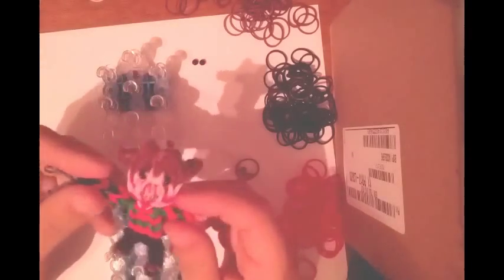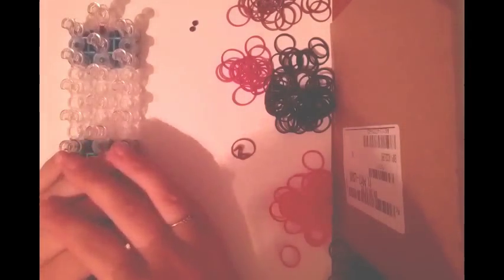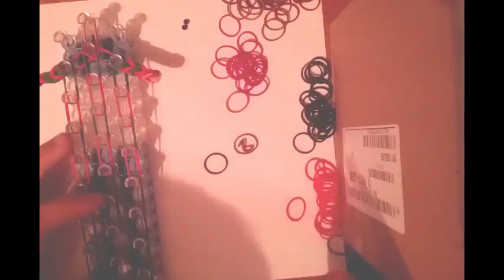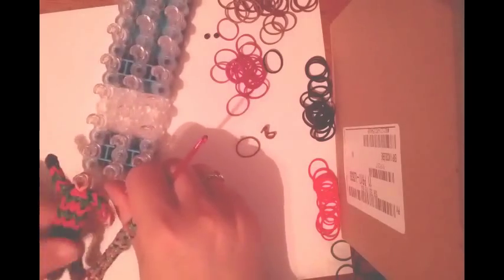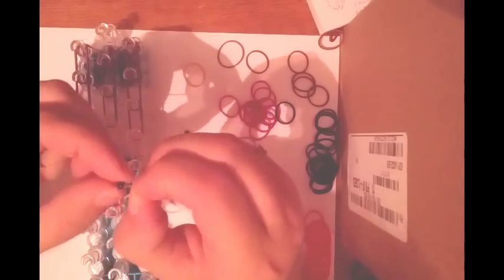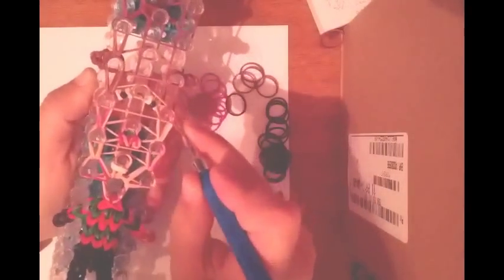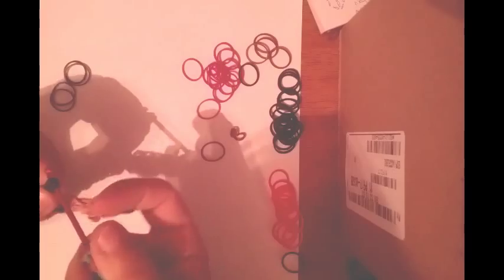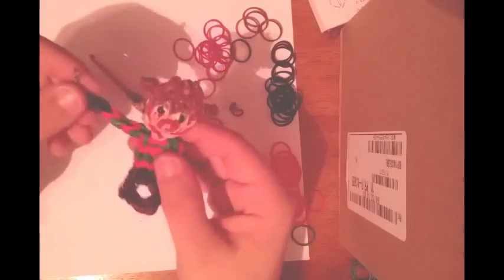Freddy Kruegar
Freddy from Elm street. My all time fave horror guy! :)